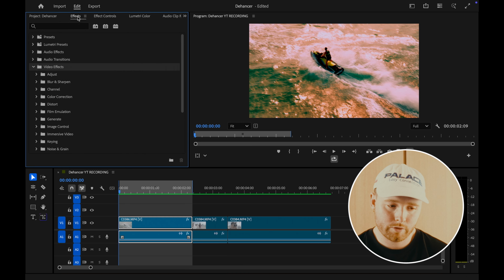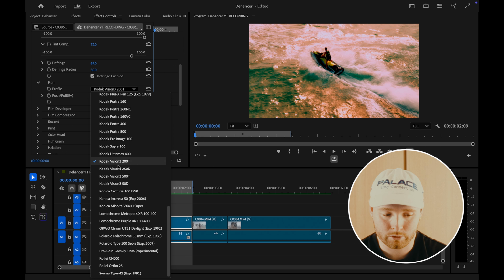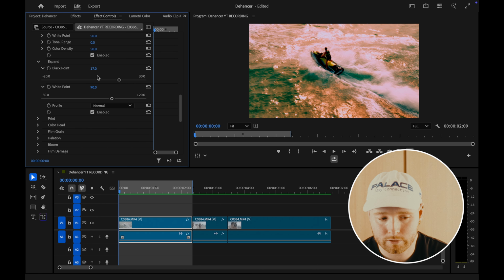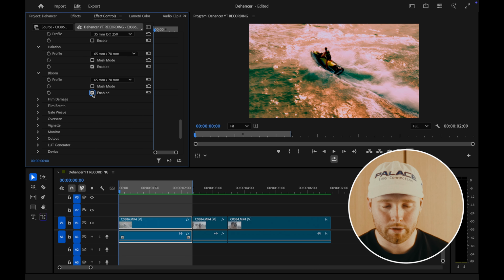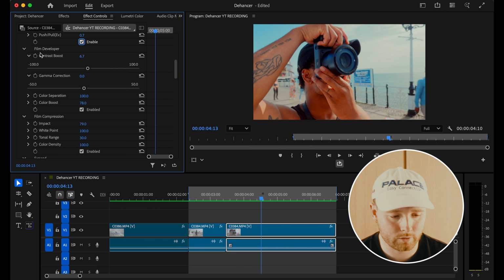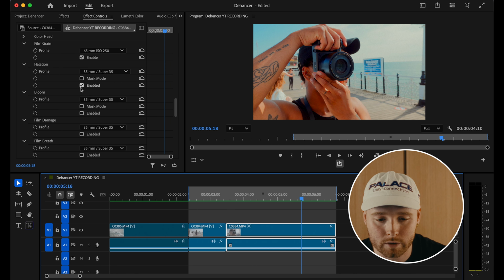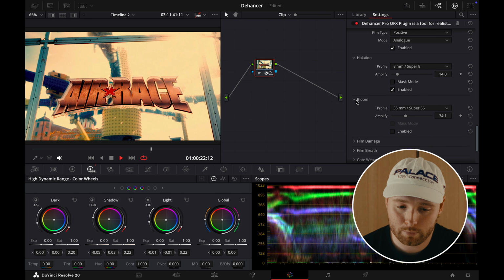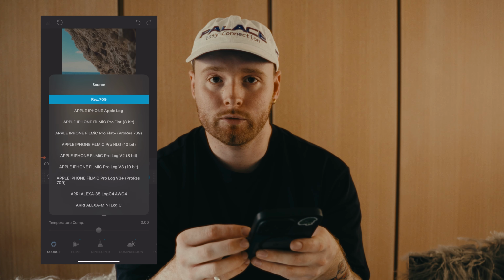Colour Grading with Dehancer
using the code 'JTHWAI'

Intro 00:00-01:09
Premiere Pro 01:09-12:15
Davinci Resolve 12:15-14:54
Dehancer iOS 14:54-16:44
Final thoughts 16:44-18:27